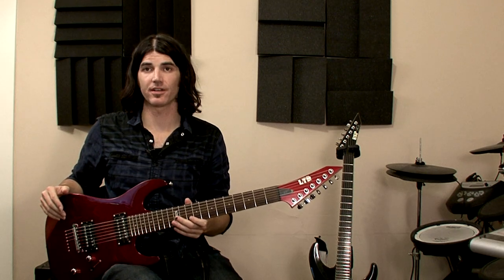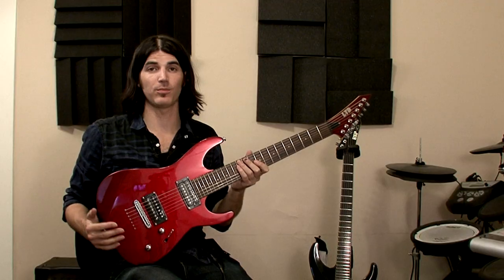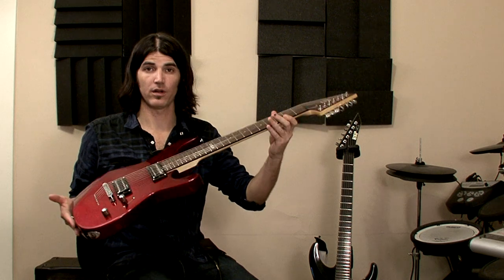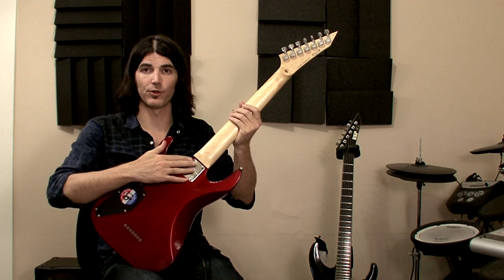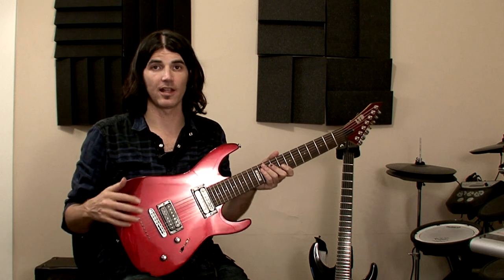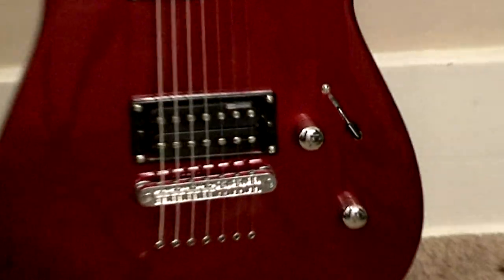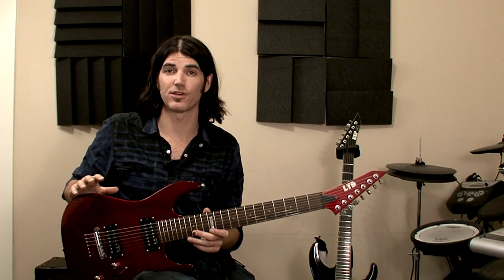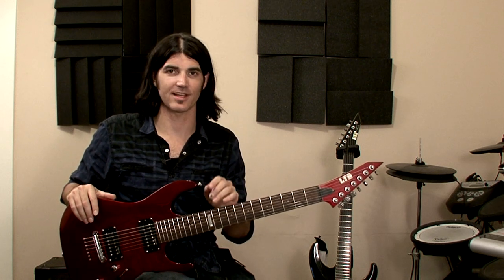ESP LTD M-17 Candy Apple Red 7 String Electric Guitar Demo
Demo by Dan Mumm

The M-17 7 String budget minded electric guitar.

Specifications:

    Bolt-On Construction
    25.5" Scale
    Basswood Body
    Maple Neck
    Rosewood Fingerboard
    48mm Standard Nut
    Thin U Neck Contour
    22 XJ Frets
    Chrome Hardware
    LTD Tuners
    TOM Bridge
    ESP Designed LH-107 (B & N) p.u.
    Finish: CAR (Candy Apple Red)

Controls:

    Master Volume
    3-Way Switch
    Master Tone